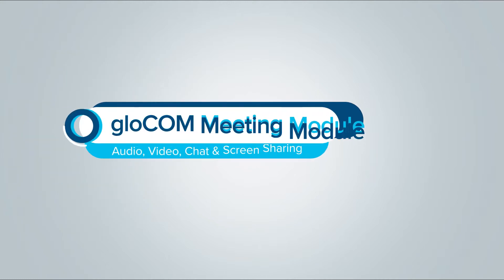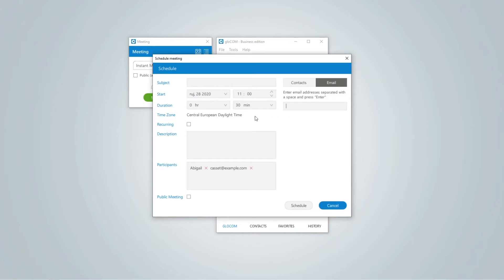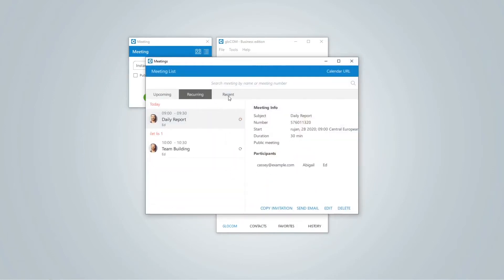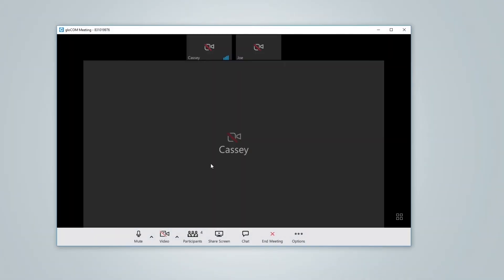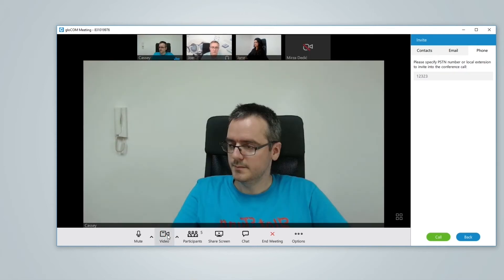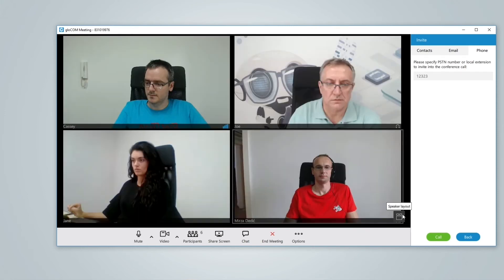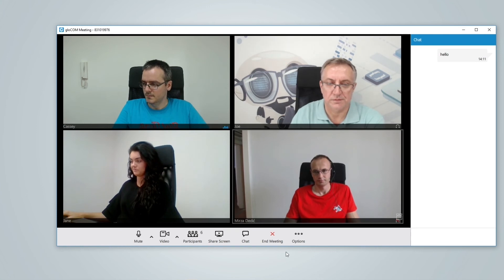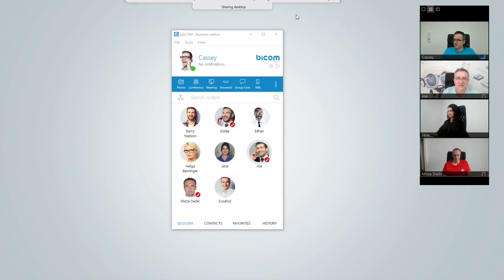gloCOM Meeting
gloCOM Meeting Module Demo - Video conferencing software.